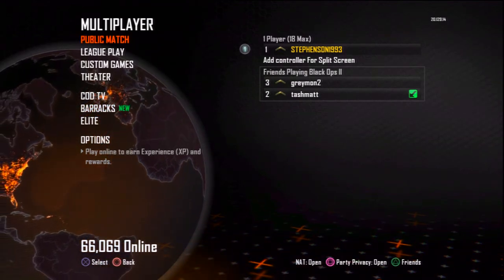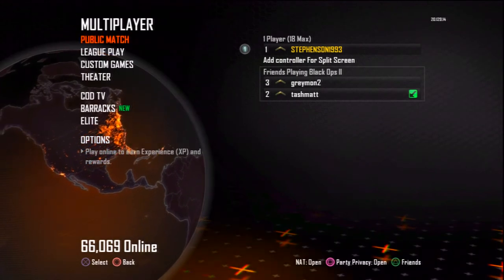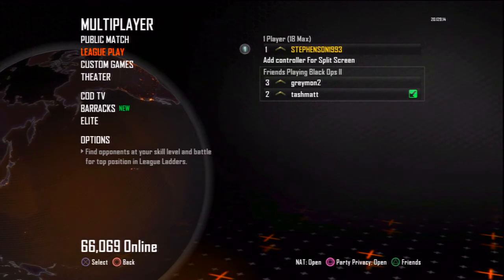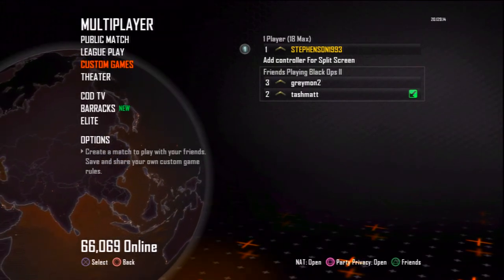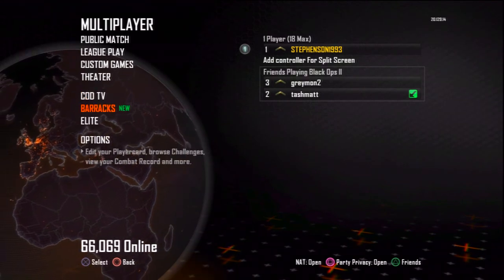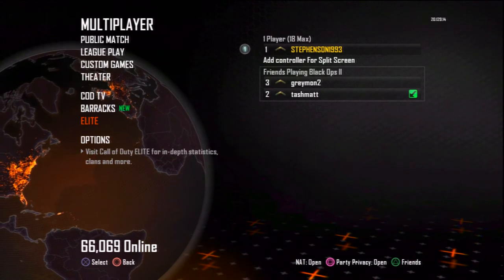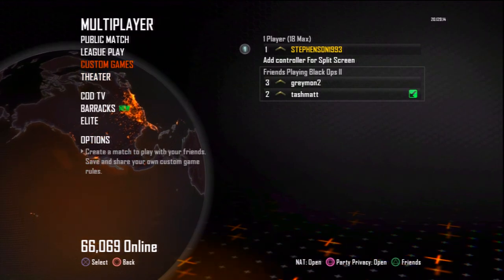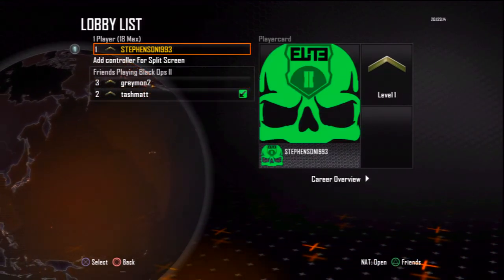Call of Duty Black Ops 2 Multiplayer Menu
PS3 Gamertag: MadMoneyBanks
Xbox Gamertag: MadMoneyBanks
Skype: MadMoneyBanks